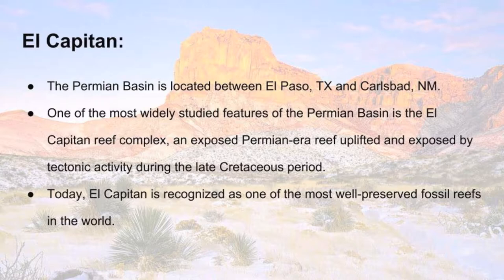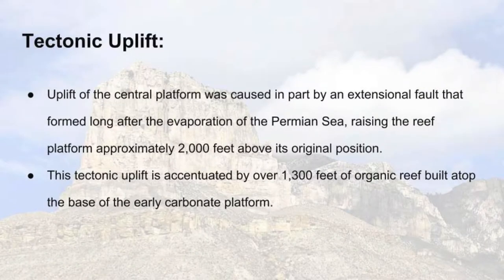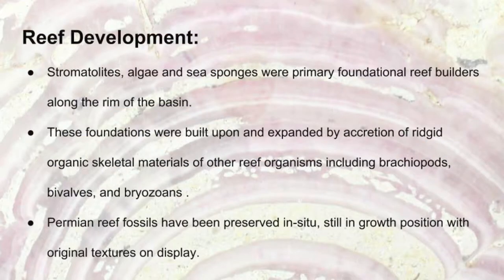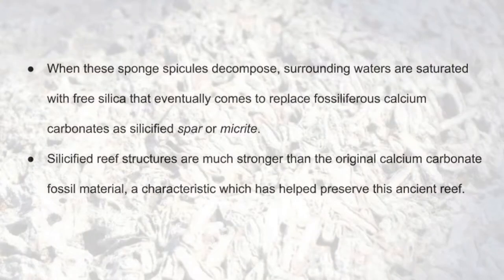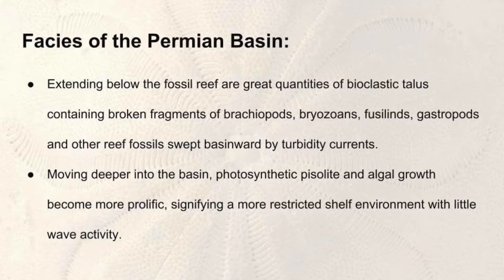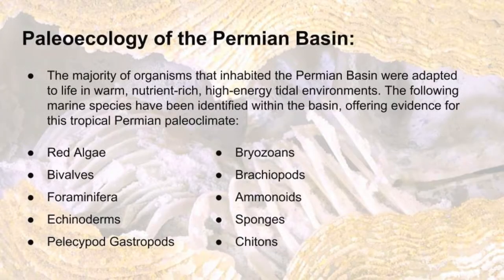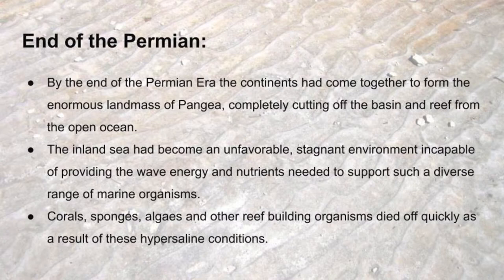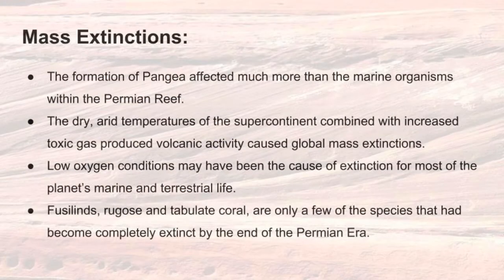Exploring the Permian Basin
by Jessica Golden and Ryan Hernandez

Submitted June 6, 2018 to Dr. M. Vendrasco

Pasadena City College Geology Department

Soundrack: Carl Sagan's "Cosmos"

All videos sourced from Youtube (original links below).

Works Cited:

Newell, Norman Dennis. The Permian Reef Complex of the Guadalupe Mountains Region, Texas and New Mexico: A Study in Paleoecology. W.H. Freeman Press, 1953.

Rigby, J.K. Hexactinellid and Associated Sponges from the Upper Reef Trail Member of the Bell Canyon Formation, Southern Guadalupe Mountains National Park, Texas. The Paleontological Society. Journal of Paleontology, Vol. 81, No. 6. pp. 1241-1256. November, 2007.

Wright, W. “Depositional History of the Desmoinesian Succession in the Permian Basin.” Bureau of Economic Geology. Jackson School of Geosciences. University of Texas. Austin.

“Geologic Formations of the Guadalupe Mountains.” National Parks Service, U.S. Department of the Interior.  February 24, 2015.

Botelho, A. “Mollusc Grows the Hardest Teeth in the World.” Zoologger. NewScientist.com. October 13, 2013.

Bunje, P. “The Polyplacophora
Chitons.” University of California Museum of Paleontology. University of California. Berkeley. 2003.